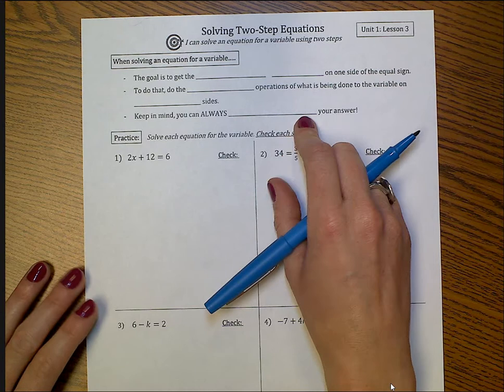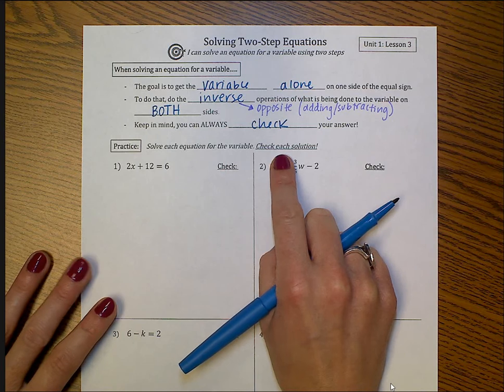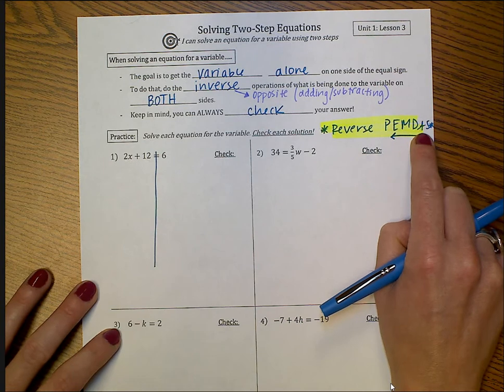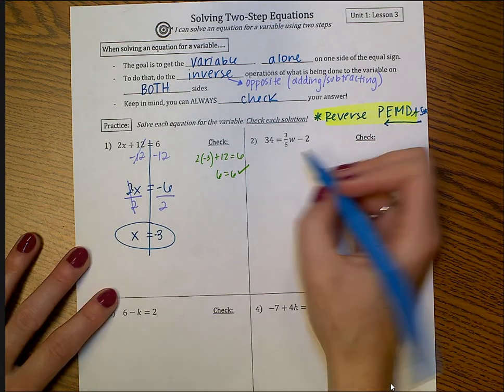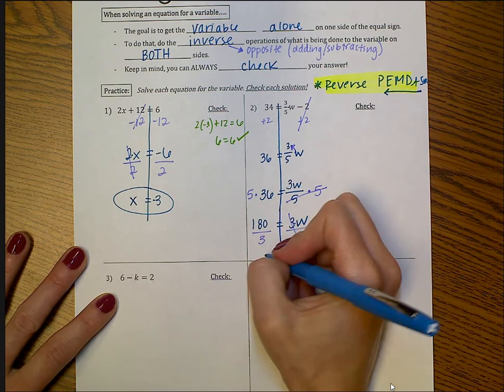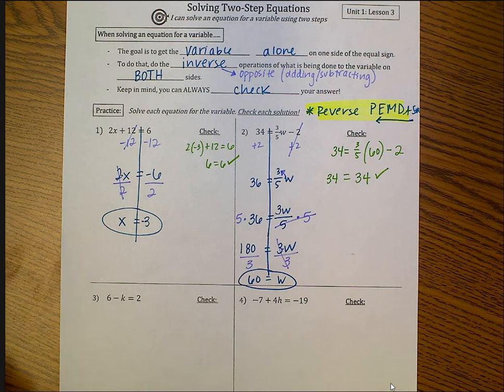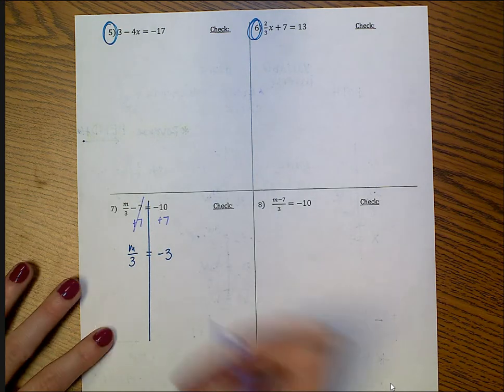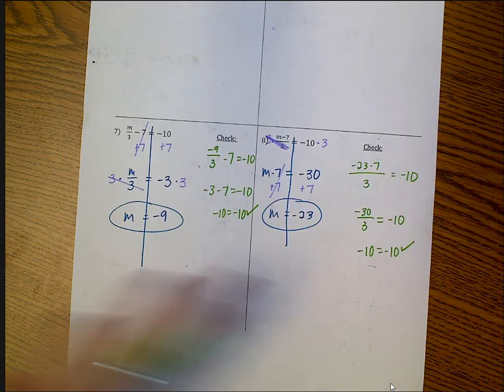Solving Two Step Equations